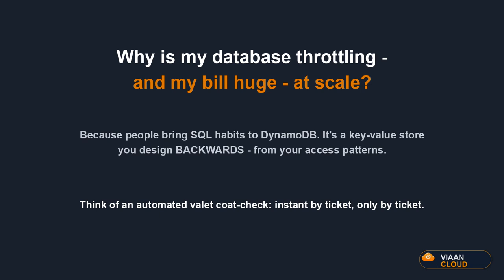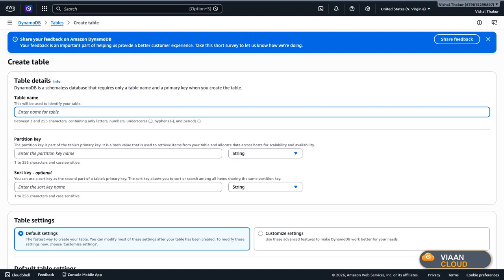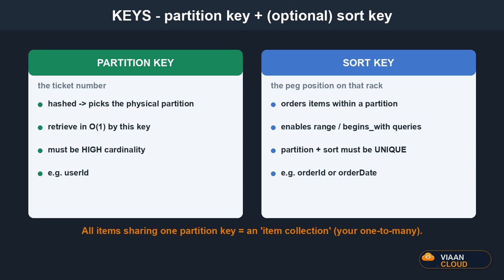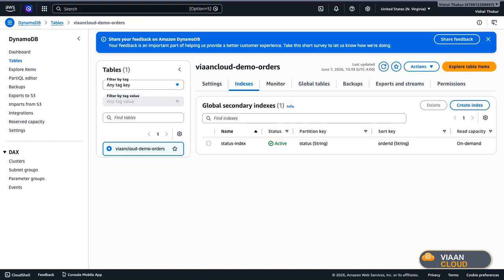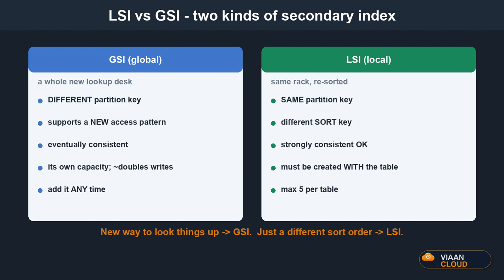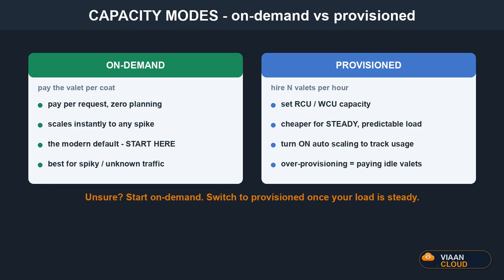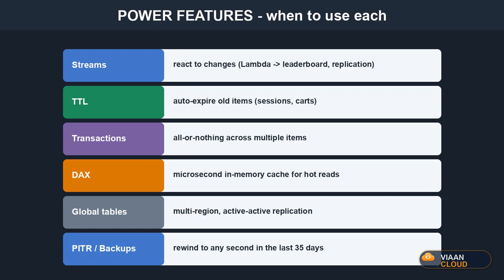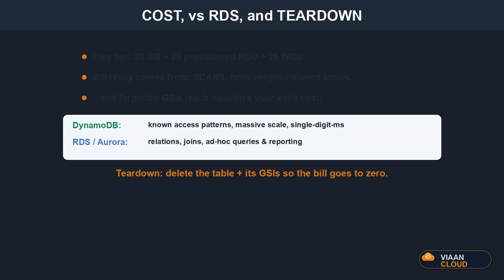Amazon DynamoDB Explained Simply: Keys, Query vs Scan, GSI & NoSQL Done Right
DynamoDB throttling at scale or running up a surprise bill? It's because people bring SQL habits to a NoSQL key-value store you're supposed to design backwards - from your access patterns. This beginner-friendly deep dive uses the real AWS console and one sticky analogy (an automated valet coat-check) to make it click - including the demo every other tutorial skips: actually running a Scan, watching it bill you for every item, then fixing it live with a GSI.

You'll finally understand:
- The NoSQL mindset: list your access patterns FIRST, then design keys
- Tables, items, attributes (and the flexible, schemaless model)
- Partition key vs composite (partition + sort) key, and item collections
- Query vs Scan - the #1 cost mistake (shown live)
- Fixing "I need to query by something else" with a GSI
- LSI vs GSI - when to use which
- The hot-partition trap (why a table with capacity still throttles)
- On-demand vs provisioned capacity + auto scaling
- Eventually vs strongly consistent reads
- Single-table design (the idea - you don't need it on day one)
- Streams, TTL, transactions, DAX, global tables, PITR
- Pricing, free tier traps, and DynamoDB vs RDS

Chapters:
0:00 Why DynamoDB throttles & bills you
0:37 The mindset shift: access patterns first
1:09 Create a table (serverless)
1:35 Tables, items & attributes
2:02 Partition key + sort key
2:34 Item collections
2:59 Query vs Scan (the #1 cost mistake)
3:33 Fix it with a GSI
4:08 LSI vs GSI
4:37 The hot-partition trap
5:06 On-demand vs provisioned capacity
5:39 Eventually vs strongly consistent reads
6:05 Single-table design (the idea)
6:37 Power features (Streams, TTL, DAX...)
7:11 Pricing, DynamoDB vs RDS & teardown

Each AWS service gets its own deep dive on Viaan Cloud - simple, visual, with real examples.